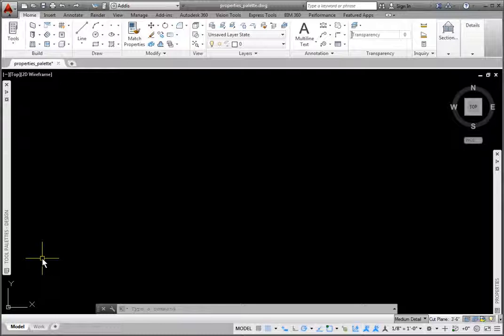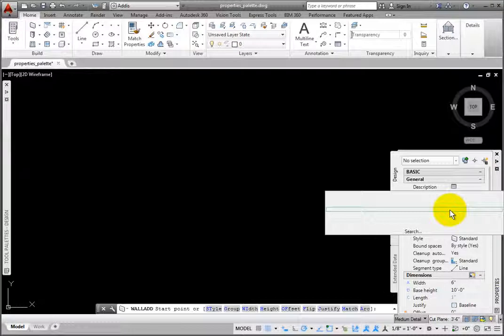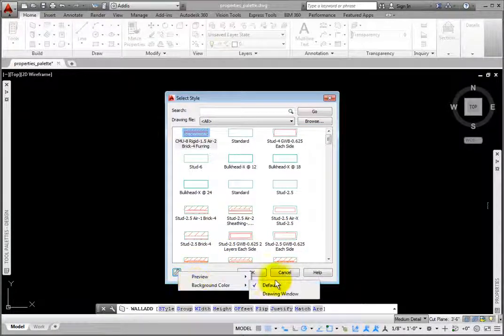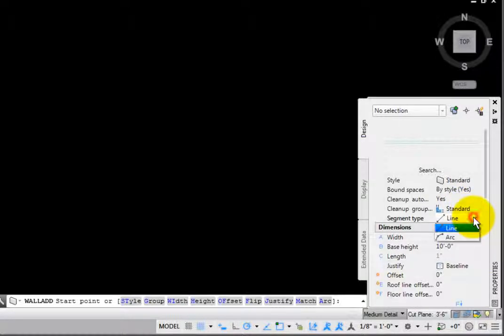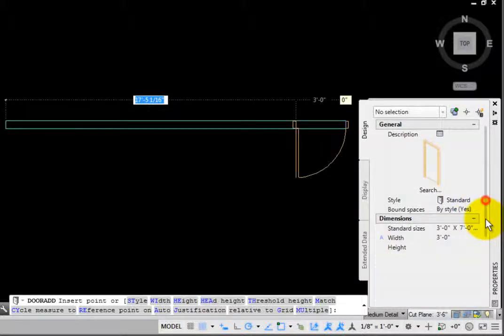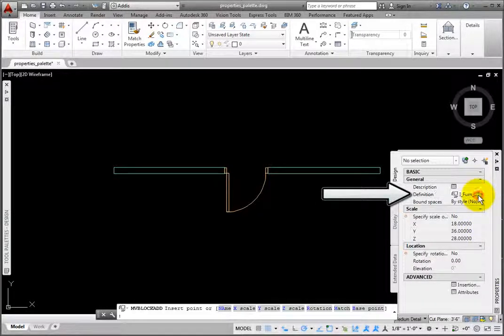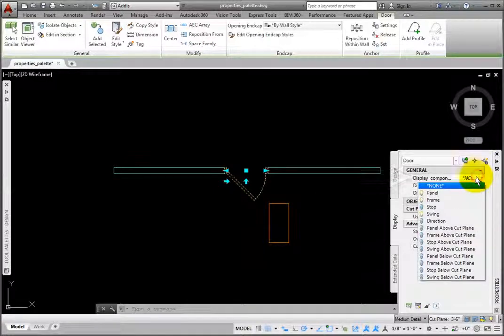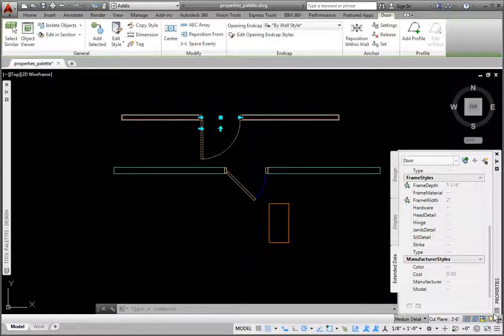Using the Properties Palette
Learn how to quickly accessing the properties of any selected object, and make changes in AutoCAD Architecture 2015 .